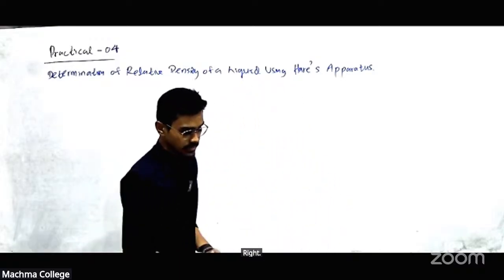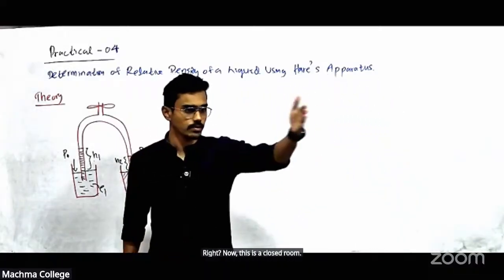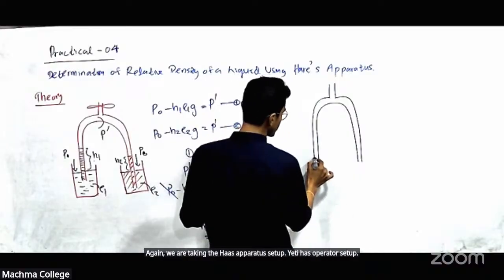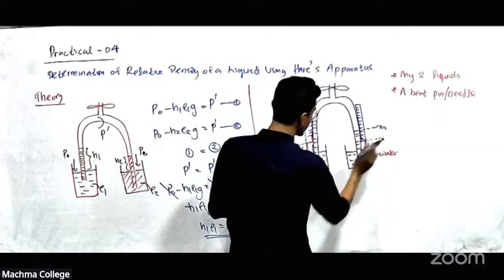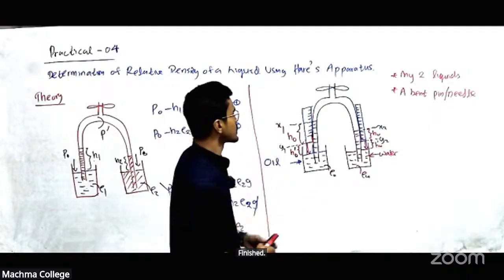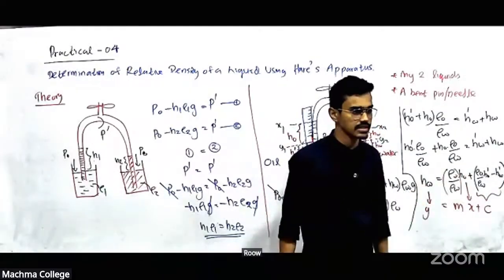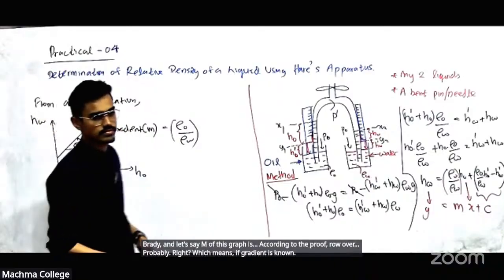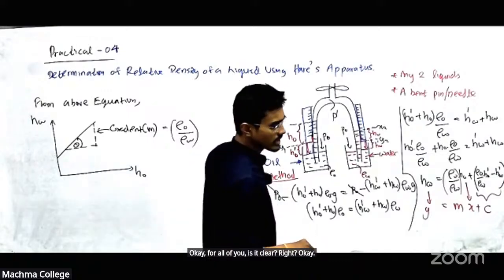Determination of relative density of a liquid using Hare’s apparatus | Pasindu Sandaruwan-Physics